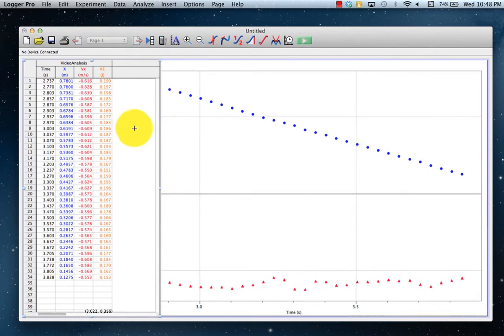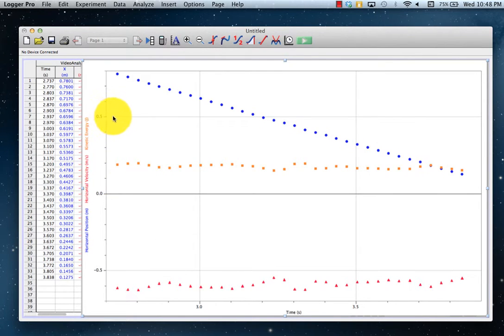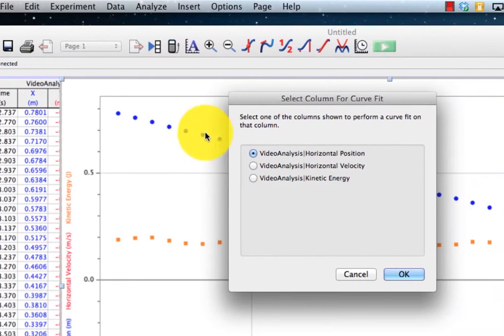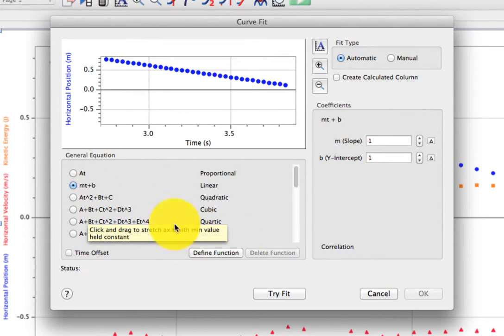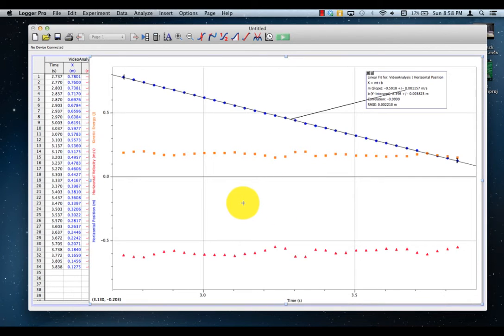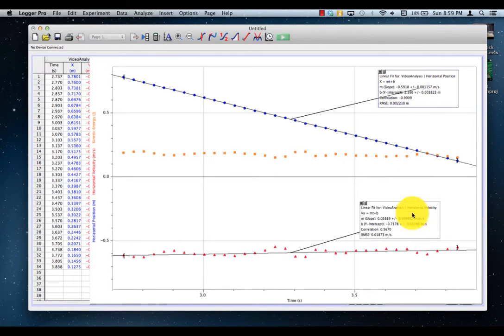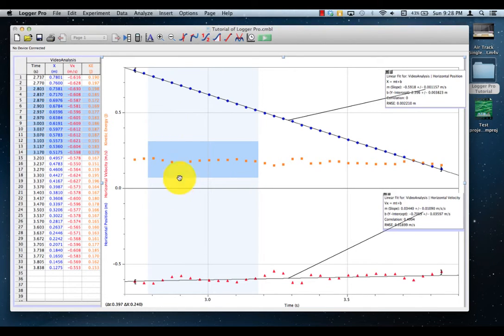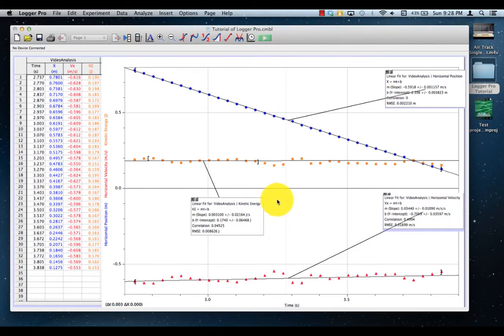Logger Pro Tutorial Part 2